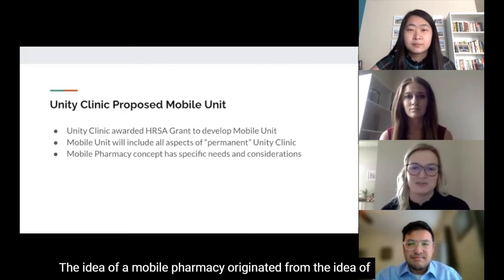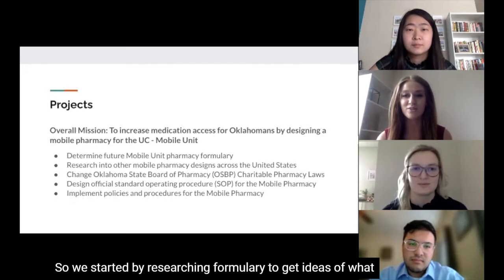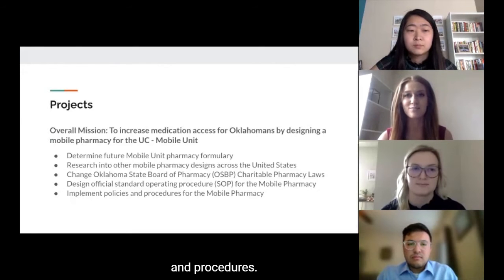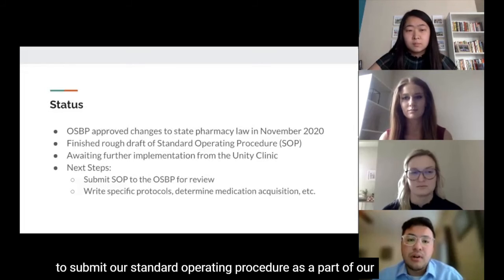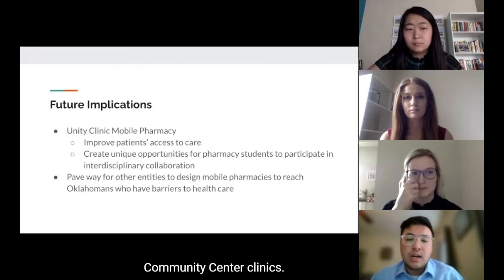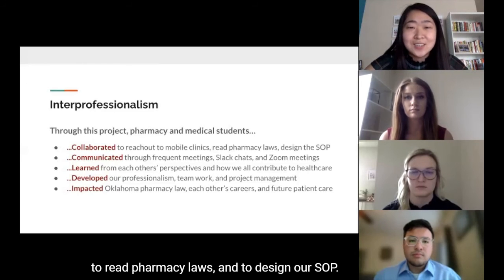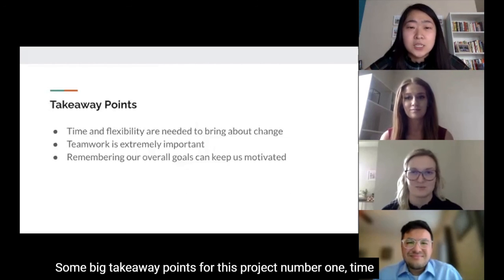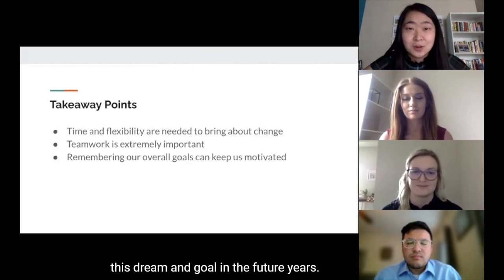Developing a Mobile Pharmacy for an Interdisciplinary Student Clinic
Presented for the 2021 Interdisciplinary Collaboration Symposium by: Ishak Hossain, Anna Sahlstrom, Nichole Krug, and Sarah El-Koubysi